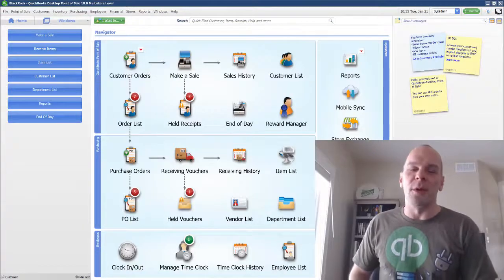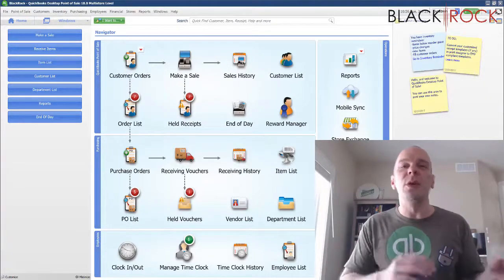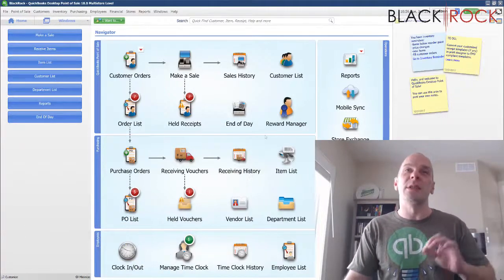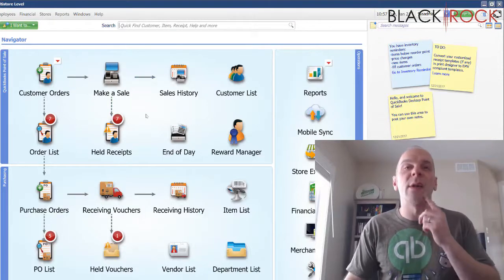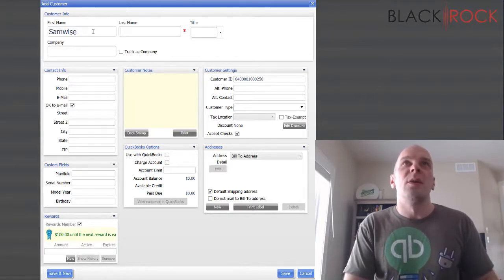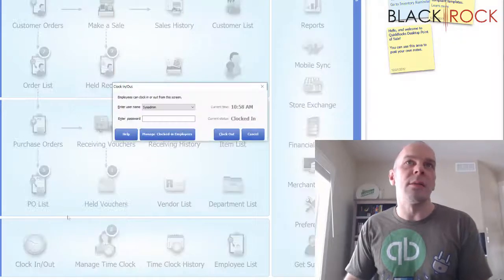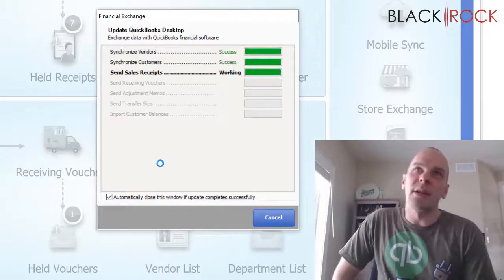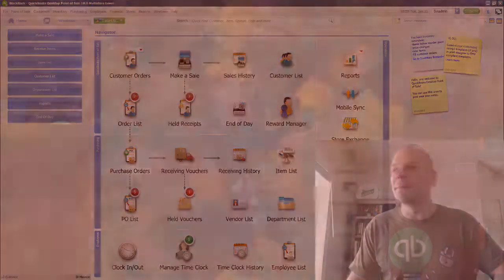QuickBooks POS: How To Run A Financial Exchange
in this QuickBooks POS review we'll go over the features rates and fees and more to help you choose the right Point of Sale system.

Intuit QuickBooks Point of Sale desktop 18. QuickBooks POS: How To Run A Financial Exchange
See QuickBooks POS - integrating QuickBooks POS with QuickBooks financial part 1.5 QuickBooks POS file and database connect POS to QuickBooks financial on vimeo.
QuickBooks POS purchase order - creating a purchase order in Point of Sale accept credit card payments ring sales and more with QuickBooks Point of Sale do more with additional QuickBooks POS licenses Point of Sale QuickBooks POS training QuickBooks POS support QuickBooks POS demo QuickBooks POS tutorial QuickBooks (software) purchase orders and invoices are documents that nearly every finance department deals with on a daily basis in this QuickBooks POS review we'll go over the features rates and fees and more to help you choose the right Point of Sale system what are the requirements for using a multiple tablets or smartphones as cash registers for quickbook Point of Sale application QuickBooks POS free download · expresate textbook spanish 3 vocab · artful bean bethany beach open mic san diego how to: create a purchase orders in QuickBooks Point of Sale. QuickBooks POS: How To Run A Financial Exchange

Pos and accounting power the accupos + QuickBooks Point of Sale software all designed to maximize sales and increase your bottom line integrating QuickBooks POS with QuickBooks financial part.connect QuickBooks POS to accounting - sync QuickBooks and qb POS financial exchange sales.--- Only headquarters in QuickBooks POS can define group items but all stores can sell group items (or list on other documents). QuickBooks POS: How To Run A Financial Exchange

Multi store download QuickBooks POS multi store QuickBooks POS multi store setup available.

QuickBooks POS v11 2013 connect QuickBooks financial retail 2013.

Connect QuickBooks POS to accounting - QuickBooks POS end of day report.

QuickBooks POS troubleshoot multi store exchange - get QuickBooks Point of Sale training and QuickBooks POS support for your businesses.

Purchase order template with tool free download and x QuickBooks POS purchase order template purchaseorderitems create update delete and query QuickBooks POS purchase order items get QuickBooks Point of Sale training and QuickBooks POS support for your businesses QuickBooks Point of Sale for windows QuickBooks POS: inventory purchasing overview QuickBooks POS purchase order - creating a purchase order in Point of Sale. QuickBooks POS: How To Run A Financial Exchange
You don't need manuals check out this QuickBooks POS inventory scanner review for QuickBooks POS inventory.find out how to make QuickBooks POS split financial info into the QuickBooks accounting chart of accounts by department when sending transactions during QuickBooks POS financial exchange.

Accept credit card payments ring sales and more with QuickBooks Point of Sale and QuickBooks POS edit QuickBooks POS edit departments - QuickBooks Point of Sale: edit a department record.QuickBooks POS 2013 tutorial pricing methods crack QuickBooks POS 2013 torrent..